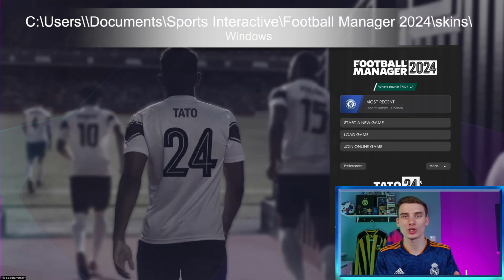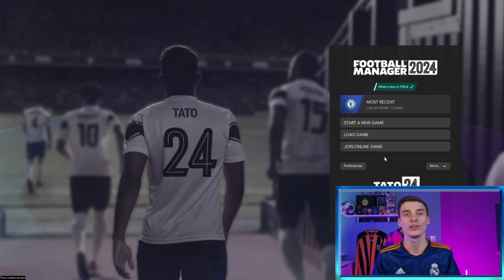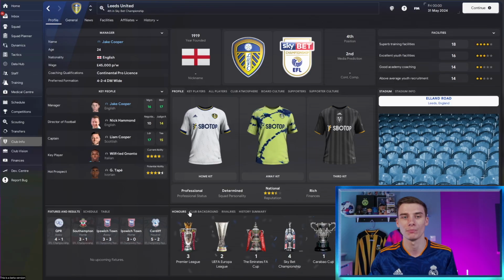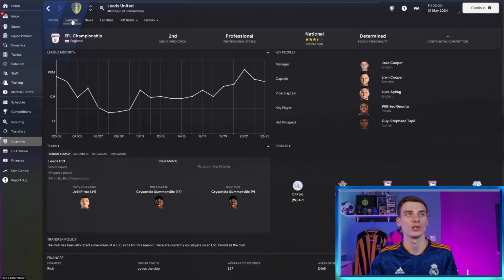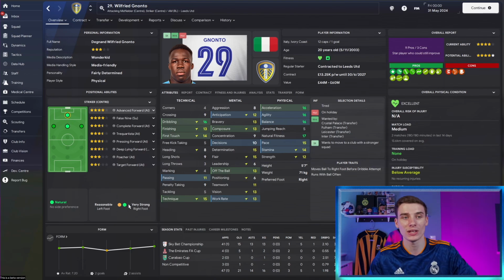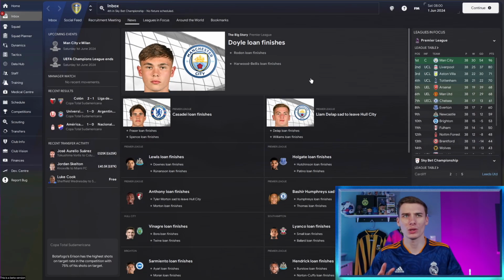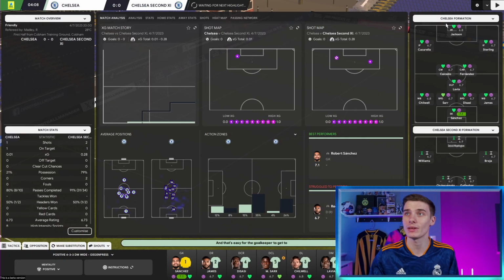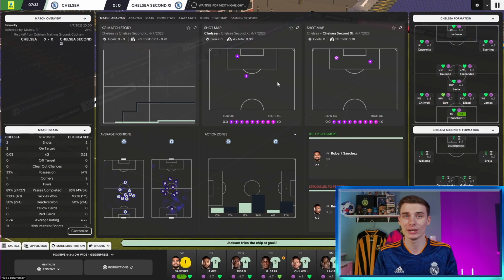The BEST FM24 Skin So Far? | Best Football Manager Skins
Today, Jake look at what could be the BEST FM24 skin so far. In this Football Manager 24 video we look at one of the cleanest downloadable skins for the game that can be picked up from the Fm scout.

Be sure to follow Jake's own channel and Twitter - See his Rebuilds here!

Pre-purchase your FM24 Steam key much cheaper than Steam store. Free bonuses: Instant Beta Access and a special site badge for members. Support FM Scout.